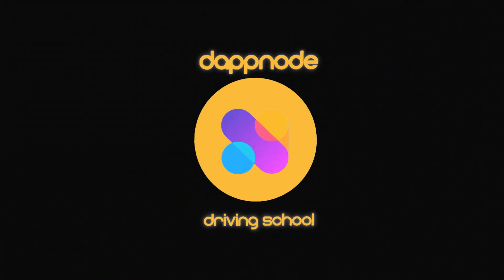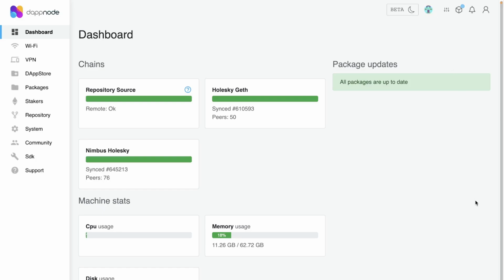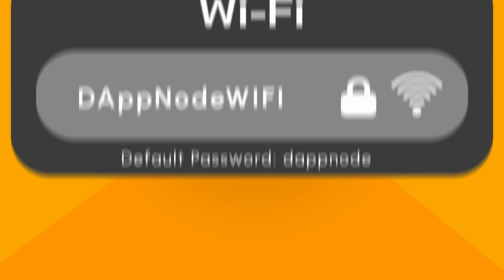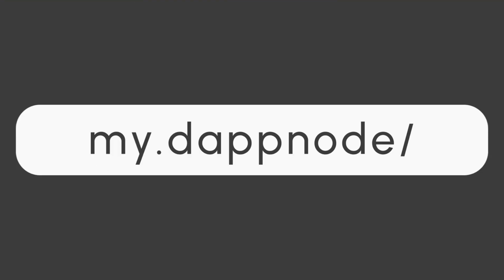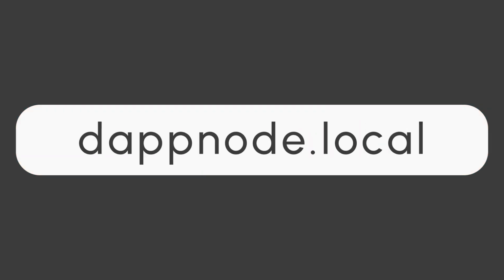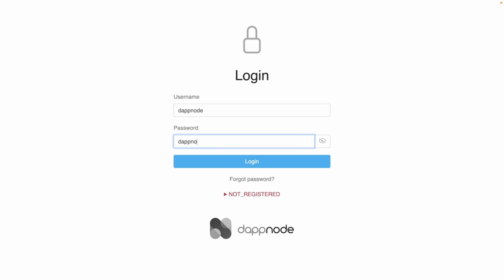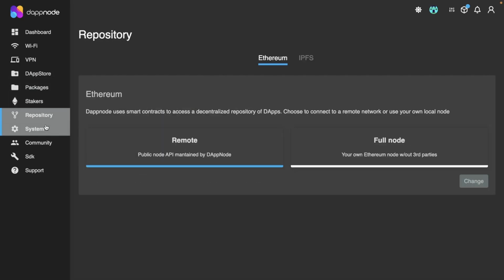Dappnode Driving School - Accesing the UI/Dashboard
Welcome to a new Dappnode Driving School tutorial, where we introduce you to the Dappnode Interface and the various ways to access it. This tutorial is essential for both new and experienced users, providing clear instructions on how to navigate and utilize your Dappnode's interface effectively.

In this video, you'll learn:
1. Integrated Wi-Fi Access: Connecting to your node's Wi-Fi.
2. Local Proxy Access: Using for initial setup.
3. VPN Troubleshooting: Solutions if you're unable to access the interface.
4. Secure Login: Changing credentials and setting up VPN profiles.

Understanding these access methods ensures a smooth and secure experience with your Dappnode. We emphasize the importance of familiarizing yourself with the interface and utilizing VPN for the most secure connection after the initial setup.

🔗 Helpful Links:
- VPN Setup Guide: COMING SOON